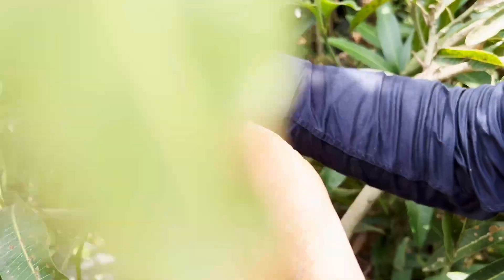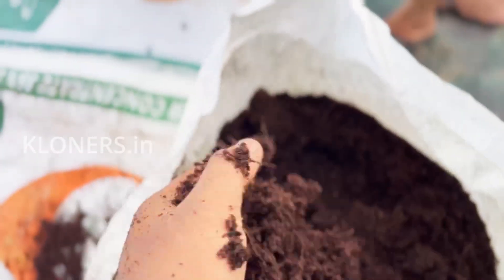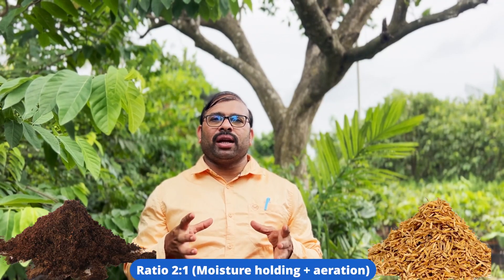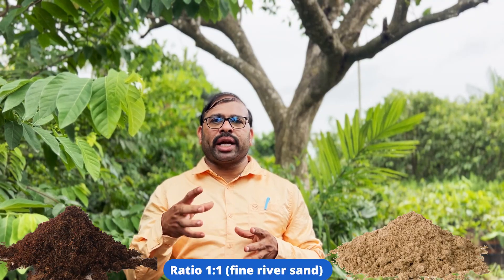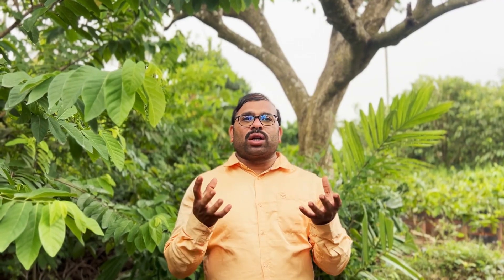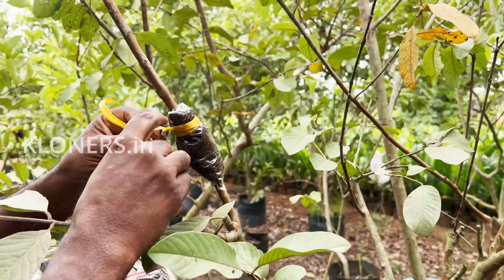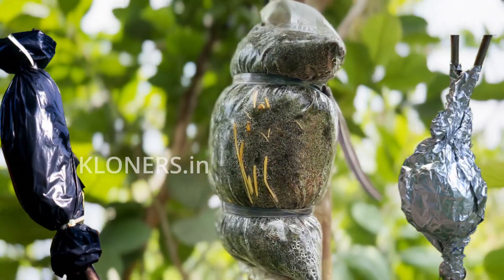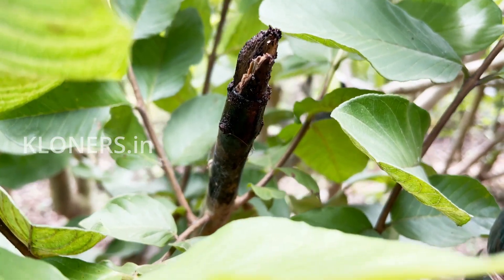Air Layering Balls Explained | Best Rooting Media Mix for Success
The Science Behind Air Layering Balls (Gooties) | Step-by-Step Rooting Media Preparation

Welcome back to KLONERS! In this video, Dr. Ramakrishna — scientist and plant propagation expert — explains everything you need to know about air layering balls (also called gooties) and how to prepare them scientifically for best rooting results.

You’ll learn:
✅ What are air layering balls and how they work
✅ The role of rooting media like cocopeat, sphagnum moss, perlite, rice husk, and sand
✅ How to create the perfect rooting mix with additives like Humic acid, pseudomonas, and trichoderma
✅ Why moisture balance and tightness of the pouch matters
✅ Mistakes to avoid — like using clay soil or exposing the ball to direct sunlight
✅ How to prevent green algae and stem rot using silver foil or black bags

This video is perfect for:
– Nursery professionals
– Home gardeners
– Hobby propagators
– Anyone interested in mastering air layering using KLONERS rooting gels

🌿 Whether you’re using plastic moulds or polythene bags, it’s the rooting media inside that makes all the difference — and we show you how to get it right.

Want to Try KLONERS Rooting Gels?

For more science-based plant propagation techniques using rooting hormones.

📷 Instagram & Facebook: @KloneRsrootingaids